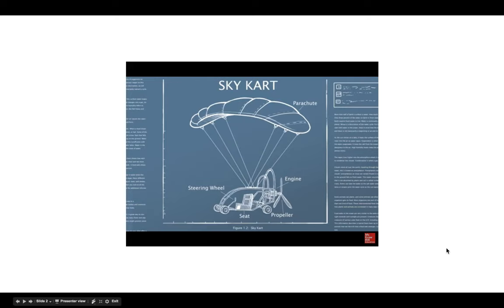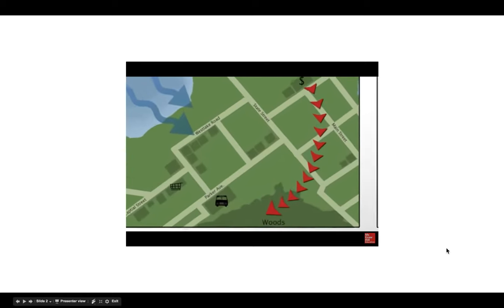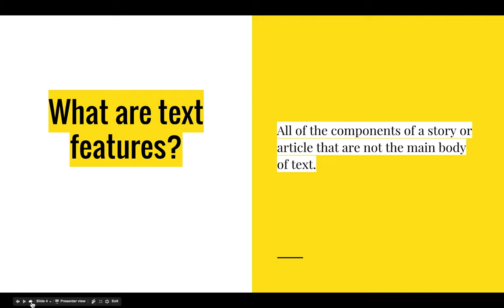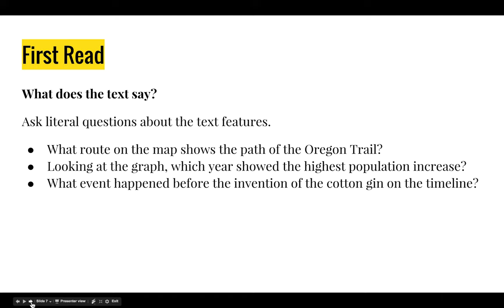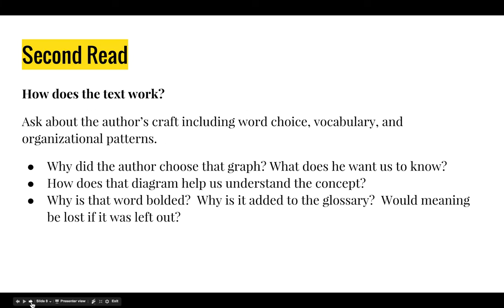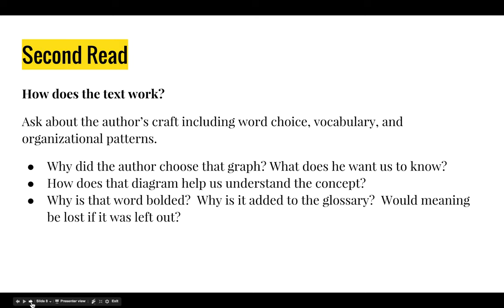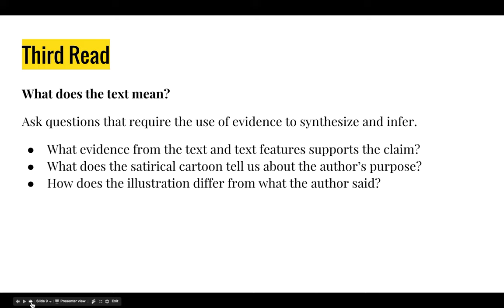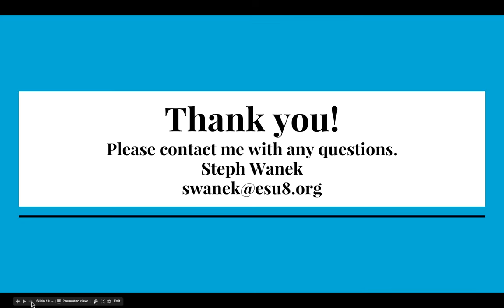Elements of Reading Text Features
Take a quick look at text features and how they can help your students gain deeper meaning in a close reading lesson.